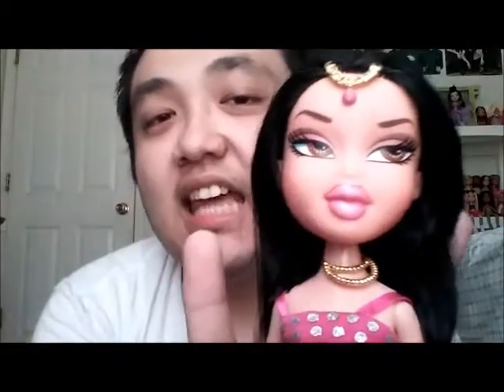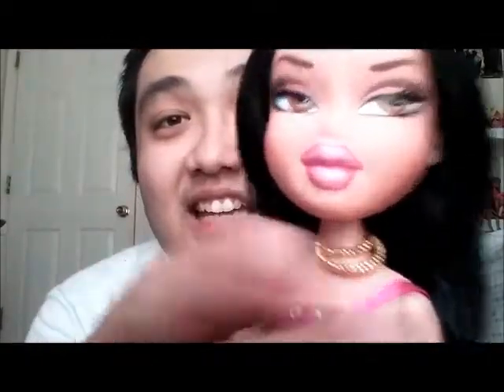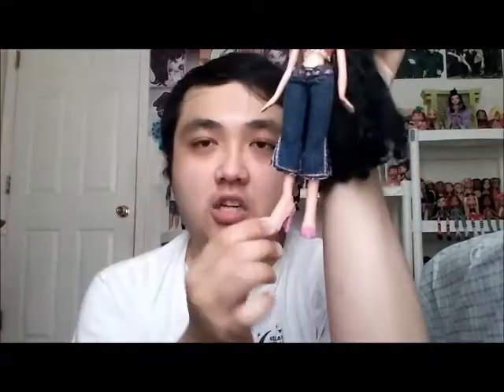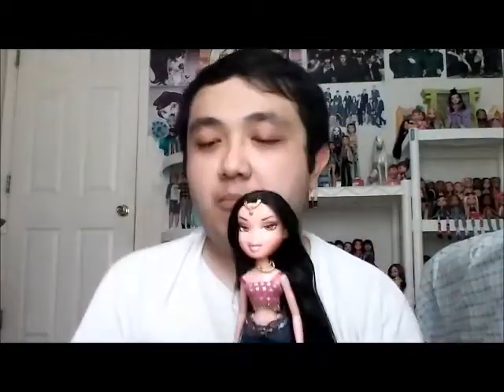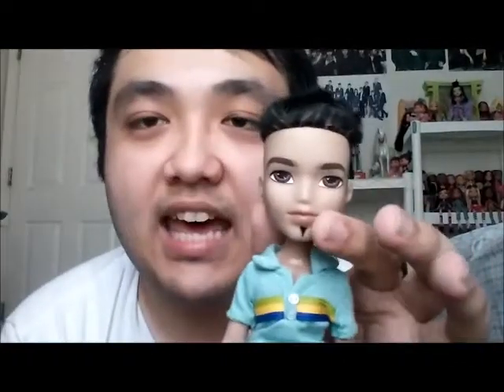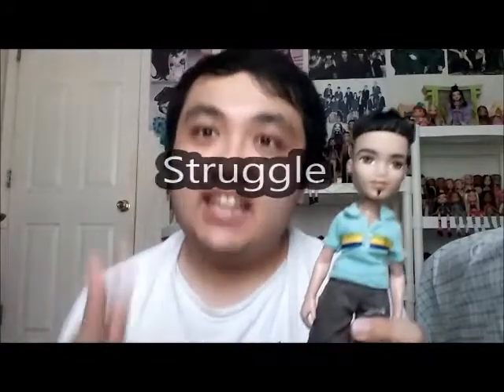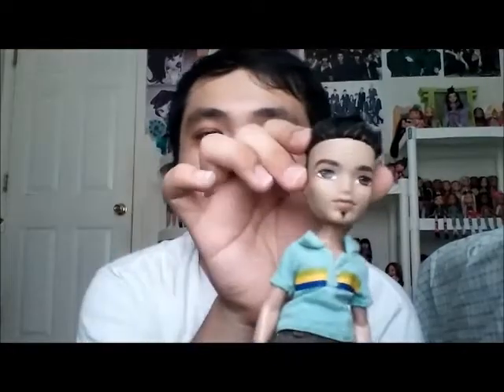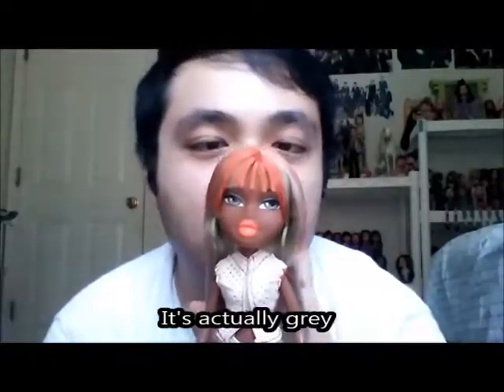New Flea Market Bratz 6/3/18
New dollies after so long!!